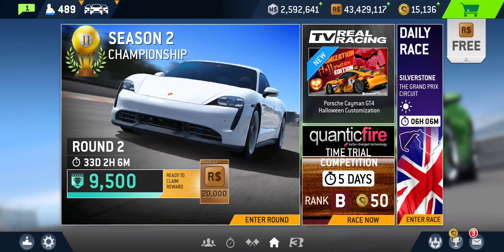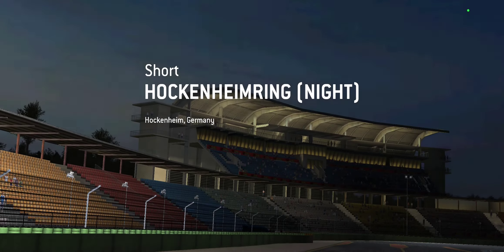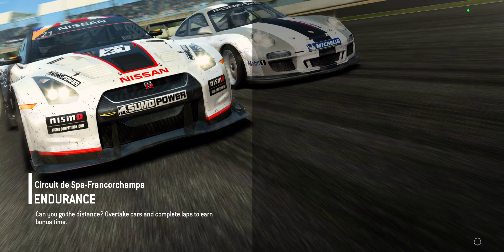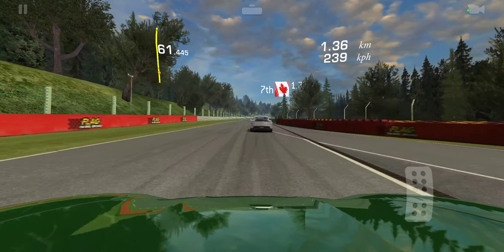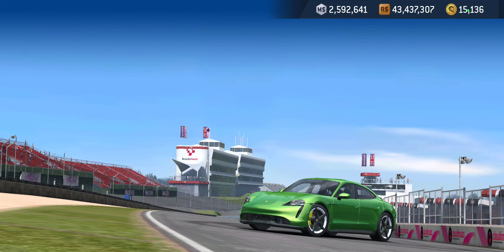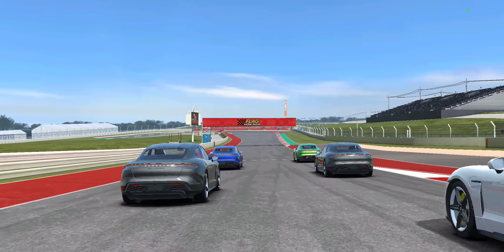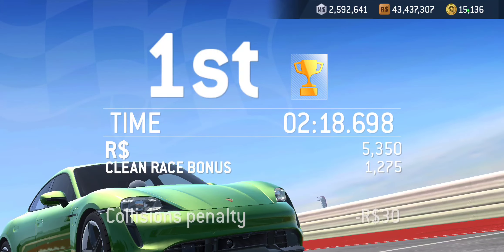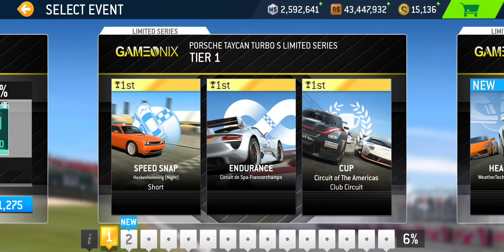Porsche Taycan Turbo S Limited Series Tier 1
[Event]
Porsche Taycan Turbo S Limited Series
Rewards: Porsche Taycan Turbo S, 50 Gold, R$150,000, 5,250VP
Start Date: Sunday, 30 October 2022
Duration: 7 days
Maximum Required PR: 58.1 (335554 @ 572 Gold + R$1,459,700)
Total Number of Tiers: 15 (4/8/12/15)
Total Number of Events: 45 (12/23/34/45)
25% Completion (750 VP + 3 Gold + R$15,000): 12 Gold Trophies (PR 48.2)
50% Completion (1,000 VP + 7 Gold + R$30,000): 23 Gold Trophies (PR 51.0)
75% Completion (1,500 VP + 15 Gold + R$45,000): 34 Gold Trophies (PR 54.4)
100% Complete (2,000 VP + 25 Gold + R$60,000): 45 Gold Trophies (PR 58.1)

[Car]
2021 Porsche Taycan Turbo S
Performance Rating: 42.9 → 60.0 (+ 17.1)
Service Wait Time: 3 hours (R$1,665)
Cost: 600 Gold (480 Gold with Showcase Discount)
Featured in 2 Series: Fully Charged (Master), Porsche Taycan Turbo S Exclusive Series
R$ only PR (6/28): 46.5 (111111 @ R$263,400)
Full Upgrade PR (28/28): 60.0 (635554 @ 932 Gold + R$1,728,700)

[Upgrades]
LS Upgrade Cost (PR 58.1): 572 Gold + R$1,459,700
*Featured Bonus Series “Fully Charged” Completion Upgrade Cost (PR 58.7): 535553 @ 597 Gold (25 Gold more than LS) + R$1,728,700 (1d 16h)
**Fully Upgraded Cost (PR 60.0): 635554 @ 932 Gold (360 Gold more than LS & 335 Gold more than BS) + R$1,728,700 (1d 16h)
3/6 Engine: R$53,100 (4h) + 48 Gold + R$119,500 (12h) + 110 Gold* + R$269,000* (1d) + 250 Gold**
3/3 Drivetrain: R$49,400 (4h) + 46 Gold + R$111,200 (12h)
5/5 Body: R$39,300 (4h) + 36 Gold + R$88,400 (12h) + 80 Gold + R$198,800 (1d)
5/5 Suspension: R$45,300 (4h) + 42 Gold + R$102,000 (12h) + 95 Gold + R$229,400 (1d)
4/5 Brakes: R$34,700 (4h) + 32 Gold + R$78,000 (12h) + 70 Gold + R$175,400 (1d)
4/4 Tires & Wheels: R$41,600 (4h) + 38 Gold + R$93,600 (12h) + 85 Gold

[Featured Series]
Fully Charged
Cars: 2018 Audi e-tron GT concept, 2021 Porsche Taycan Turbo S
Rewards: 73 Gold (9/14/20/30), R$73,000 (9k/14k/20k/30k)
Location: MASTER
Unlocks from: 17 Trophies in Open Sky Challenge
Maximum Required PR: 58.7* (535553 @ 597 Gold (25 Gold more than LS) + R$1,728,700)
Total Number of Tiers: 20 (5/10/16/20)
25% Completion (PR 47.5): 14 Gold Trophies
50% Completion (PR 51.9): 26 Gold Trophies + 1 Time Trials
75% Completion (PR 55.3):  39 Gold Trophies + 2 Time Trials
100% Completion (PR 58.7): 52 Gold Trophies + 2 Time Trials